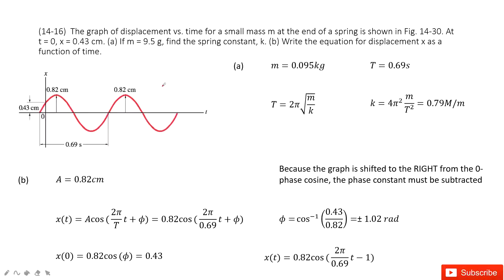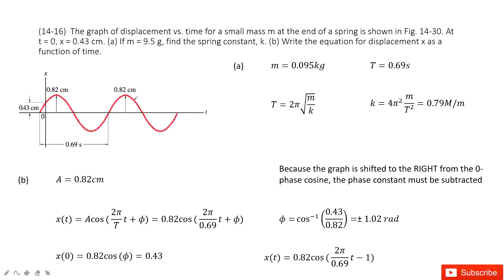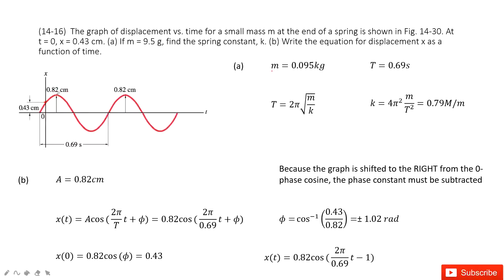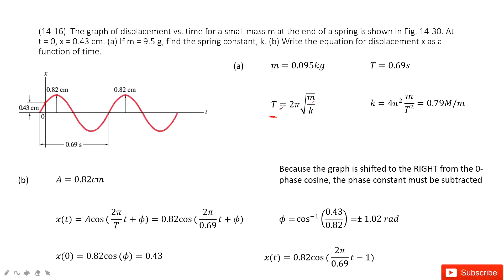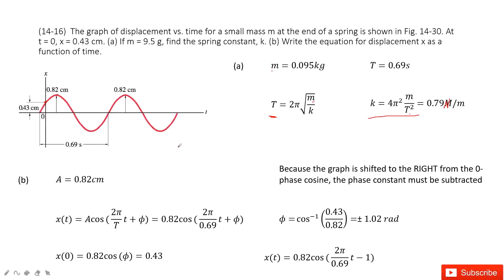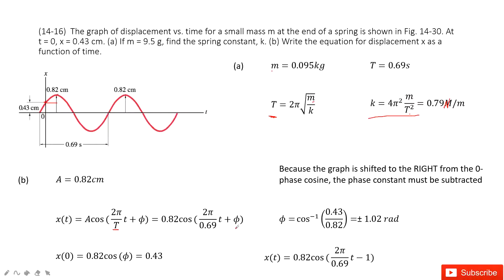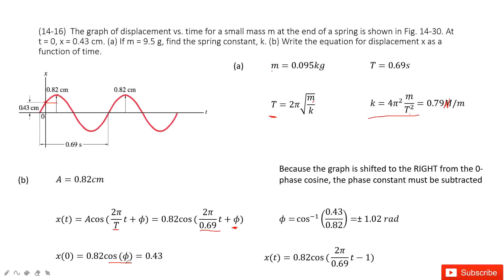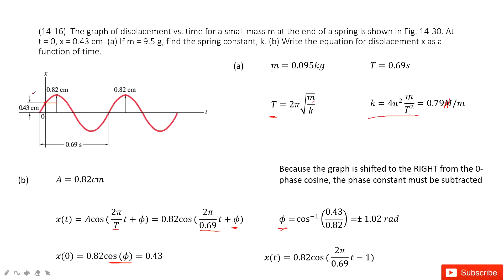(14-16) The graph of displacement vs. time for a small mass m at the end of a spring is shown in Fi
(14-16)  The graph of displacement vs. time for a small mass m at the end of a spring is shown in Fig. 14-30. At t = 0, x = 0.43 cm. (a) If m = 9.5 g, find the spring constant, k. (b) Write the equation for displacement x as a function of time.